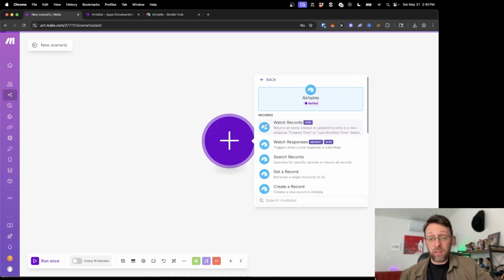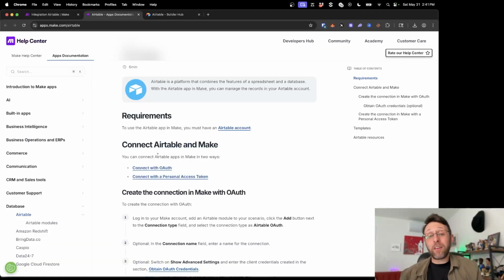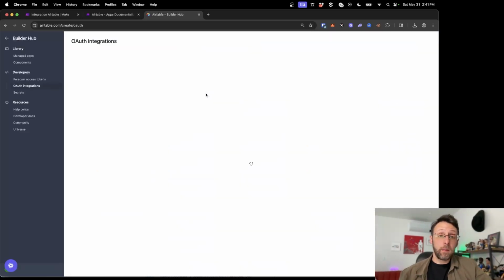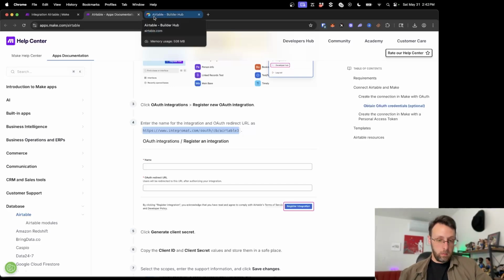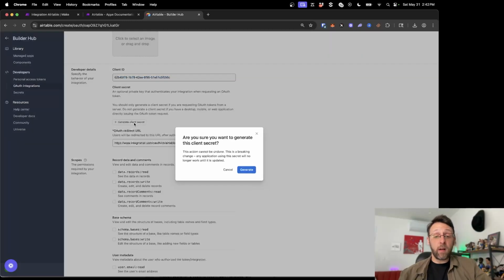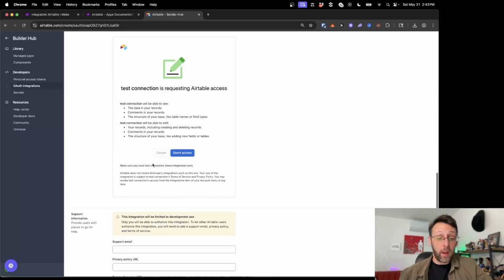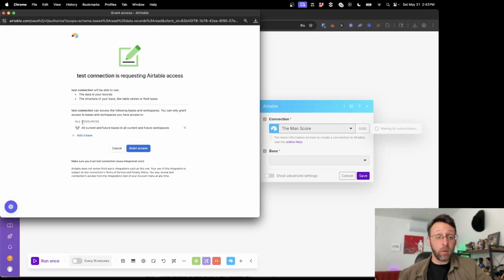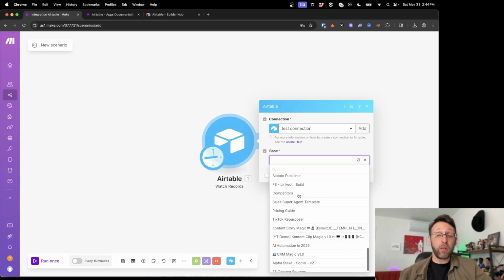How to Connect Airtable to Make.com in 2 Minutes! (FULL 2025 Step-by-Step Guide)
🔥 Learn how to connect Airtable to Make.com in under 2 minutes! This step-by-step tutorial shows you exactly how to set up OAuth integration between Airtable and Make.com for seamless automation workflows.

Perfect for automation enthusiasts, no-code builders, and anyone looking to streamline their data workflows between Airtable and Make.com.

What You'll Learn:
✓ How to add Airtable module in Make.com
✓ Setting up OAuth connection between platforms
✓ Configuring client ID and client secret
✓ Using Airtable's developer hub for integration
✓ Granting proper access permissions
✓ Connecting all current and future bases

💡 PRO TIP: This OAuth connection method gives Make.com access to all your current and future Airtable bases, making it perfect for scaling your automation workflows.

⏱️ Video Timestamps:
00:00 - Introduction: Connecting Airtable Make.com
00:14 - Adding Airtable Module
00:34 - OAuth Connection Setup
00:52 - Accessing Airtable Builder Hub
01:14 - Registering OAuth Integration
01:29 - Generating Client Secret
01:42 - Setting Proper Scope
01:59 - Granting Make.com Access
02:15 - Verifying Connection Success
02:29 - Conclusion and Next Steps